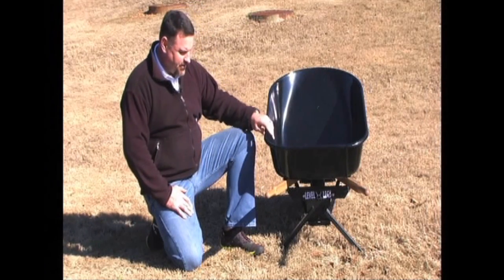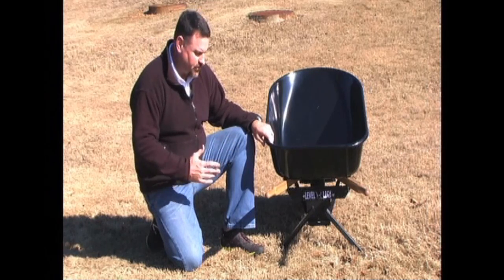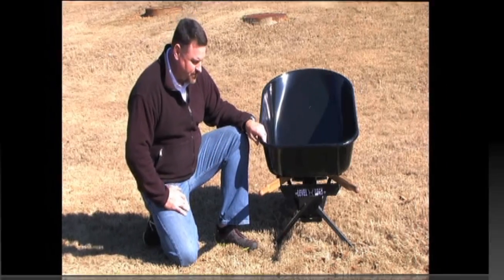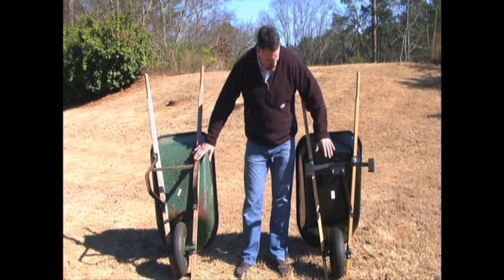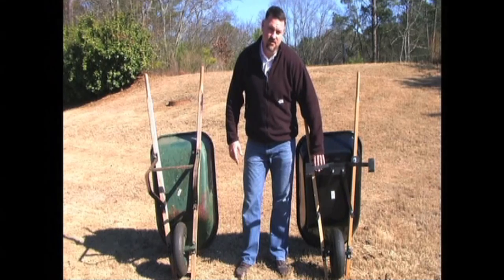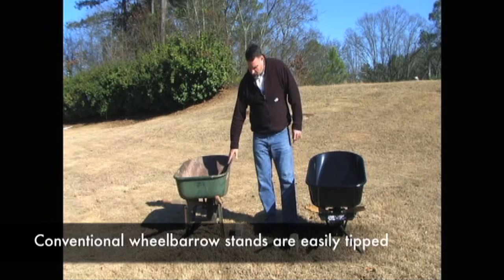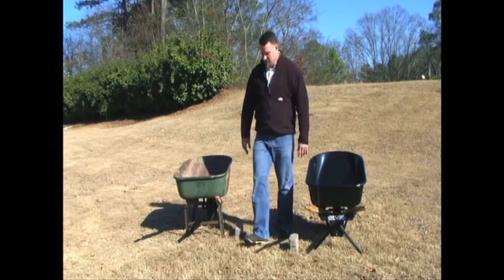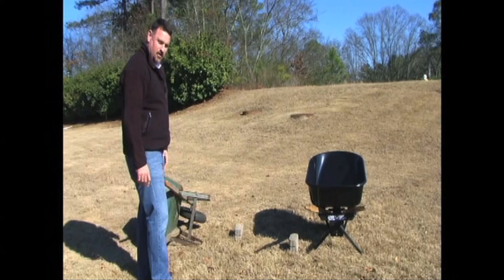Level Legs Presented by Woodcraft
For holding a wheelbarrow level on slanted terrains.